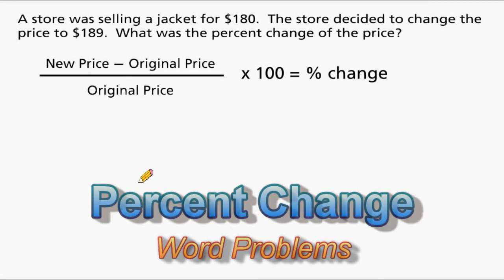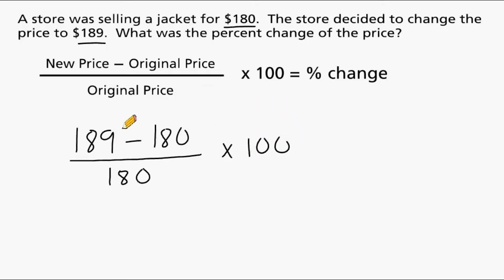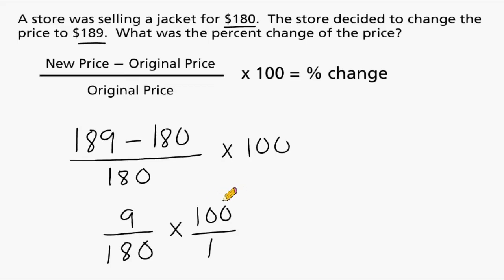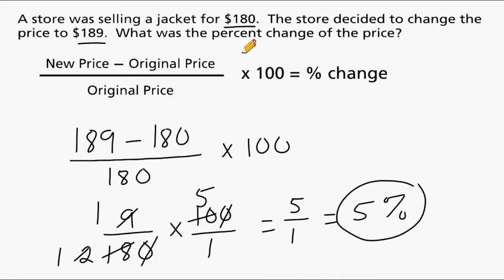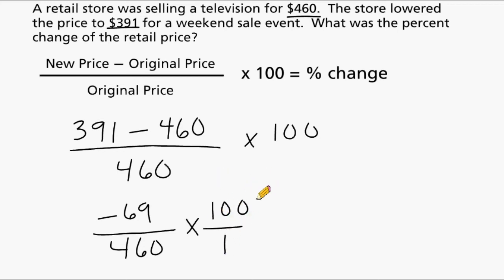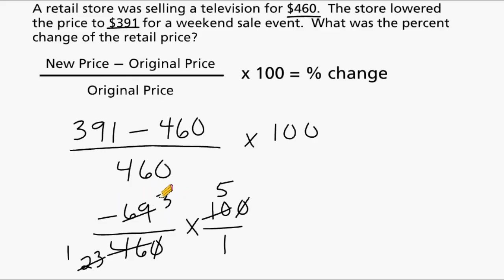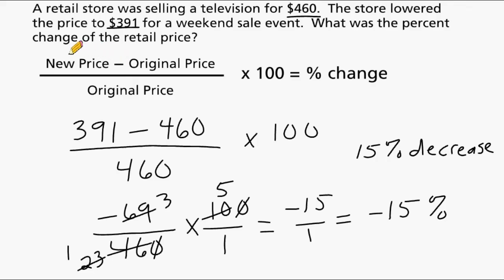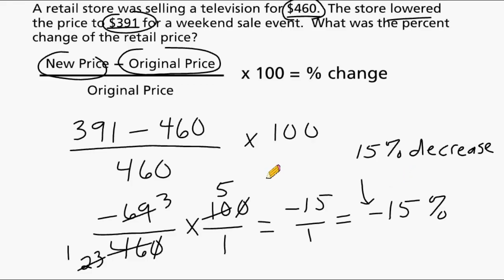How To Solve Percent Change Word Problems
Review how to find the percent increase and decrease of a number.